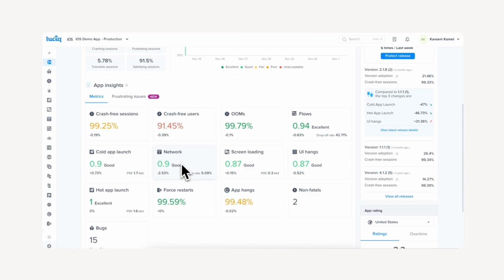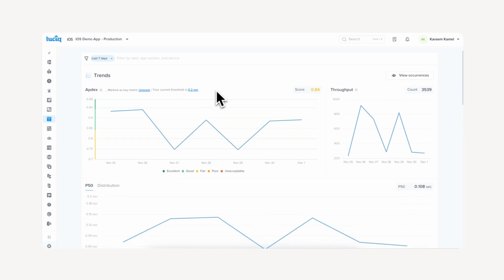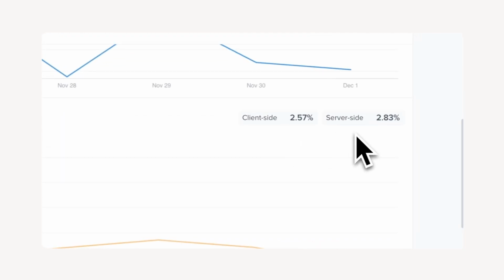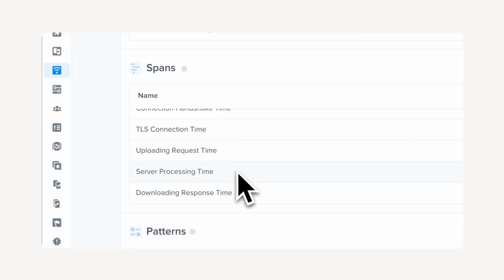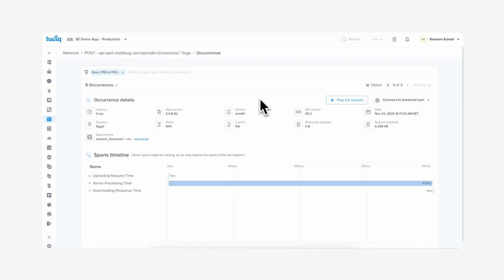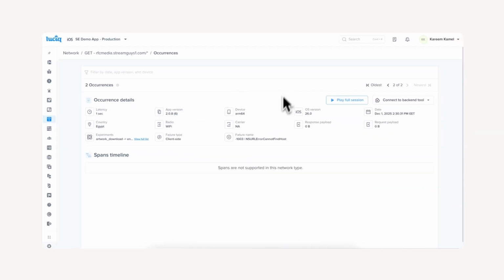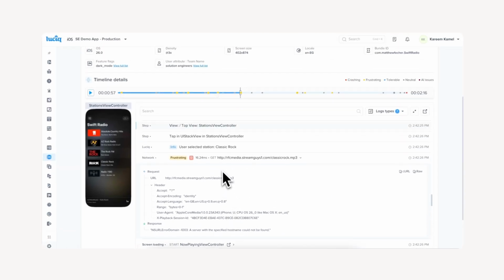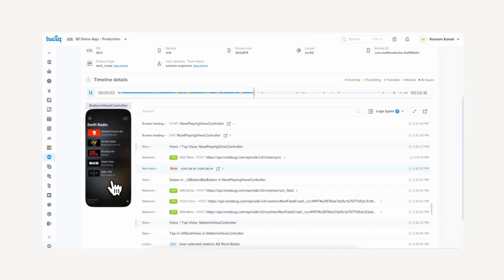Luciq Bytes: Catch silent performance killers with Luciq's network observability workflow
Network issues like slow API calls, timeouts, and failed requests silently degrade user experience. This Luciq Byte highlights a key component of our observability workflow for developers, giving you the tools to catch and debug these bottlenecks before they impact your users. We show you how Luciq can visualize network performance trends, distinguish between client-side and server-side failures, and drill down into granular spans like DNS lookups. Finally, see how this observability pillar connects high-level data to actionable resolution by allowing you to link failures to backend tools or replay the specific user session.